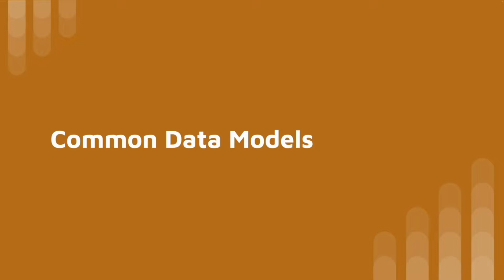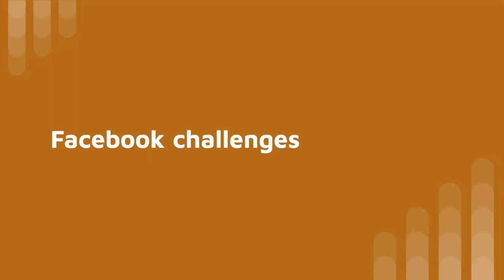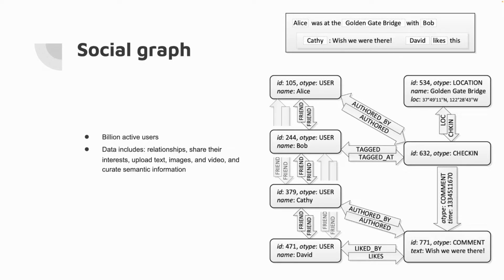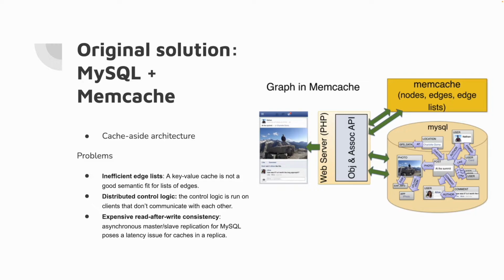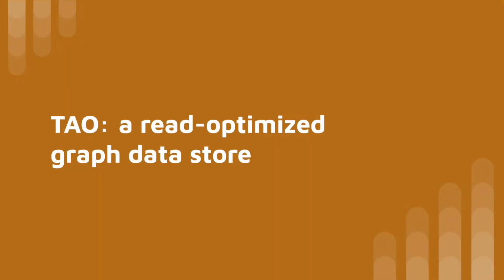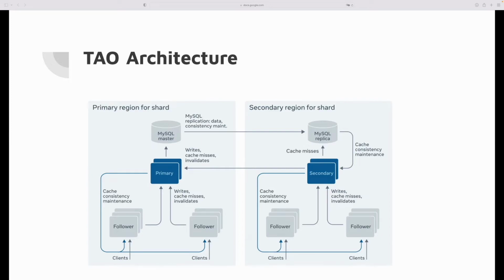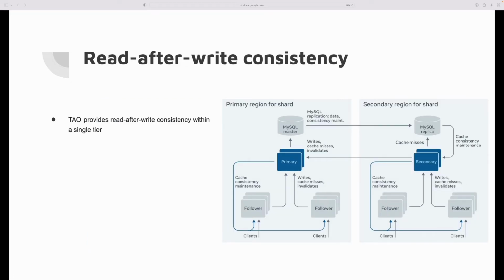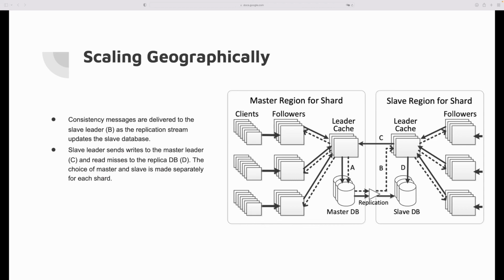Behind Facebook: how to design a Graph Database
The core data model for Facebook is social graph, and Facebook design a graph database named TAO. In this video, I will introduce how to design such graph database.